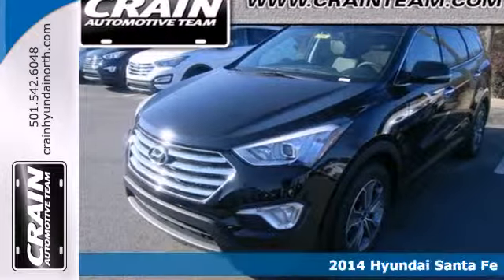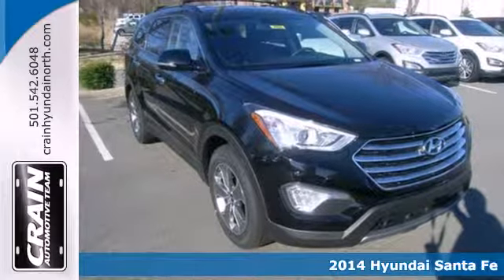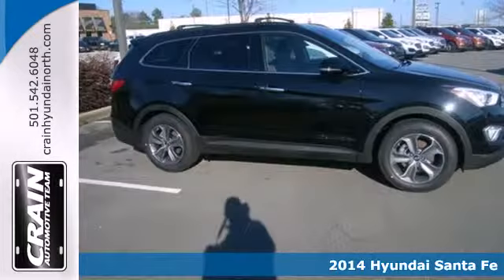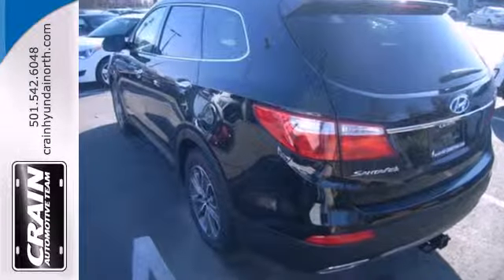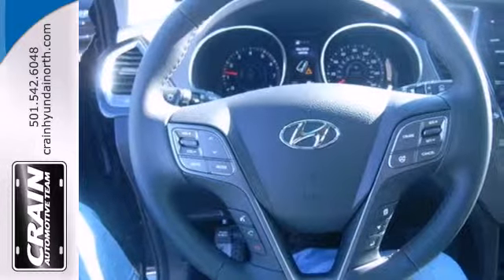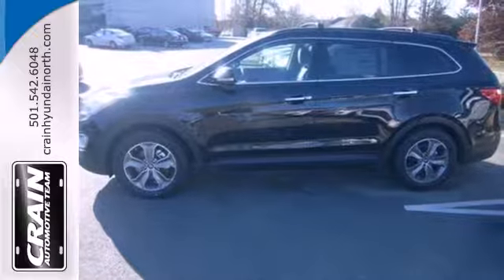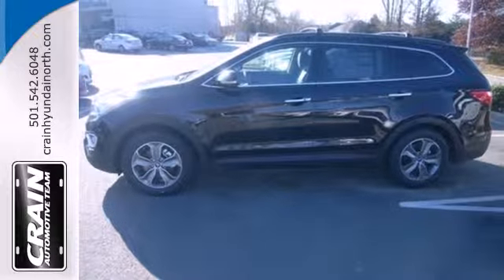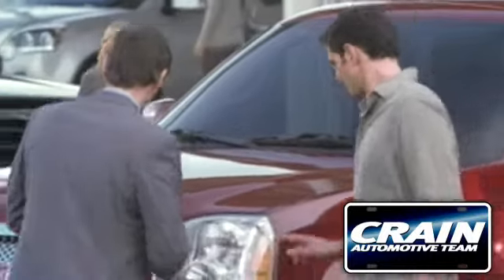2014 Hyundai Santa Fe North Little Rock AR Jacksonville, AR 4HN7034 - SOLD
Year: 2014
Make: Hyundai
Model: Santa Fe
Trim: GLS FWD
Engine: 3.3L GDI DOHC 24-Valve V6 Engine
Transmission: Automatic
Color: Becketts Black
Interior: Gray
Stock #: 4HN7034

Address:
5660 Warden Rd